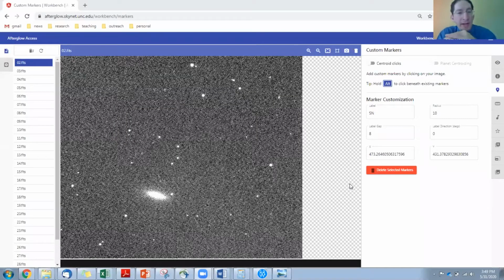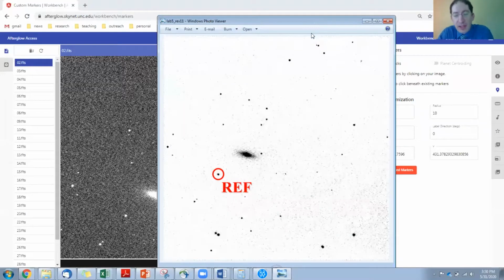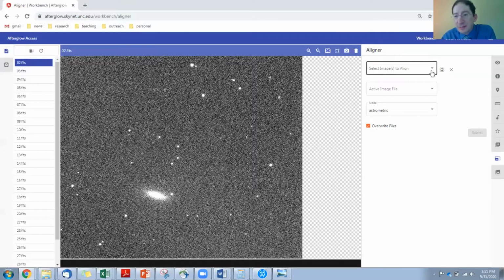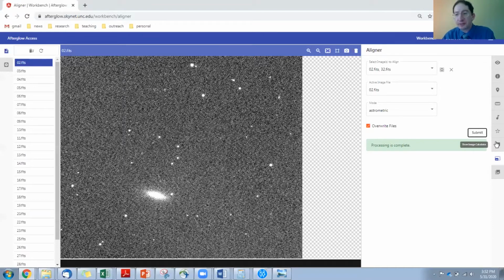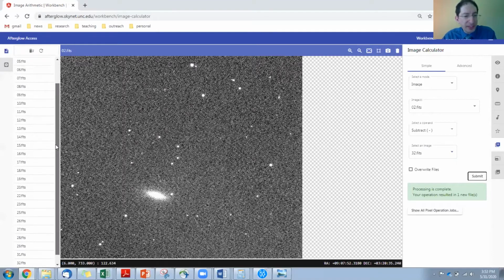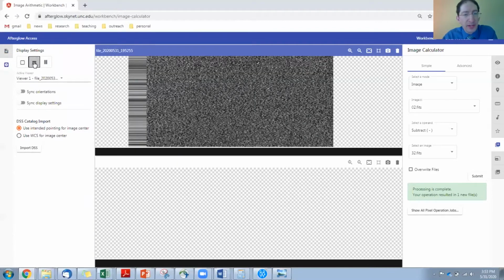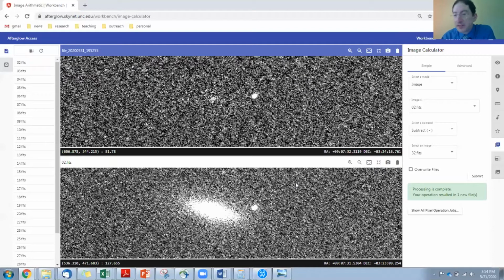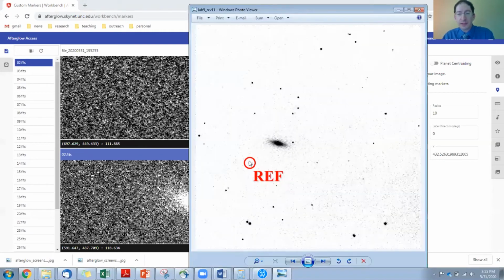How to Subtract Images and Identify Supernovae with Afterglow